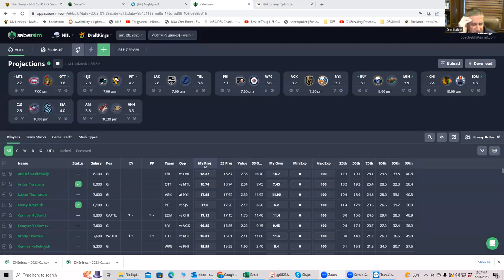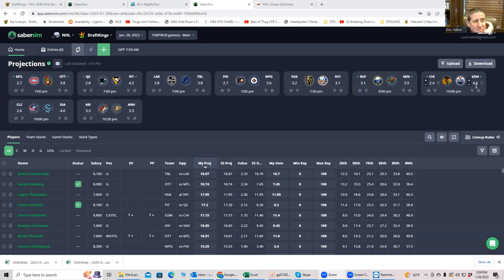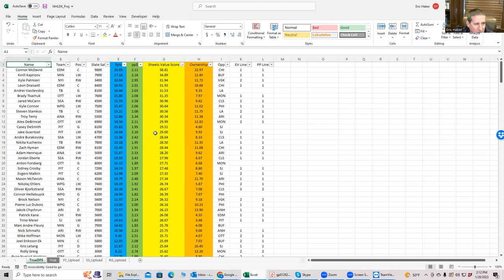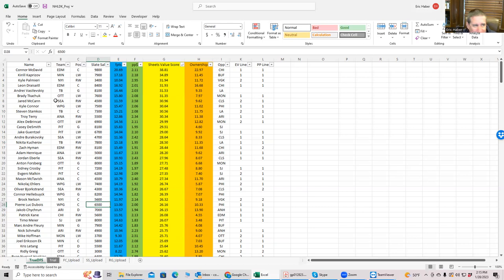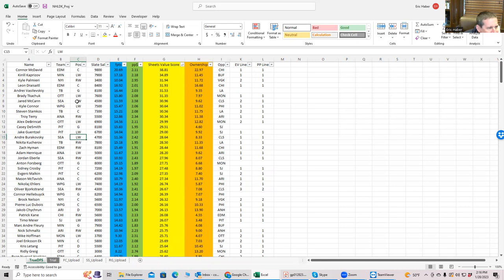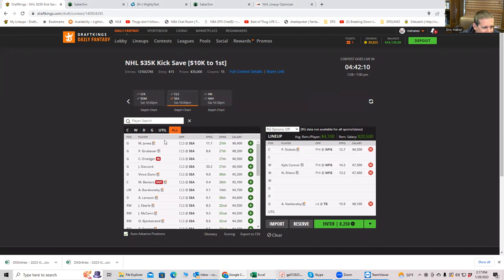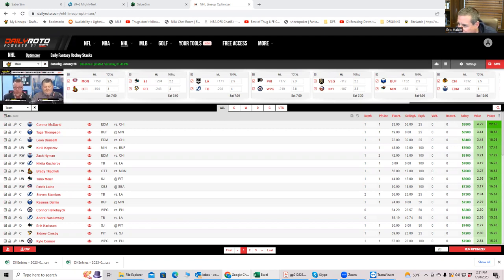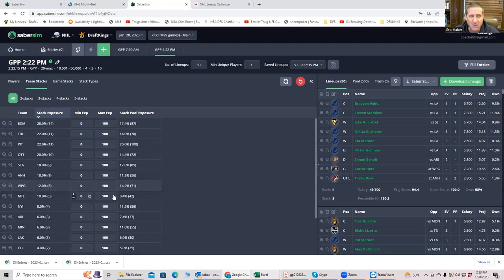NHL DFS SLATE PREVIEW FOR JANUARY 28 WITH SHEETS